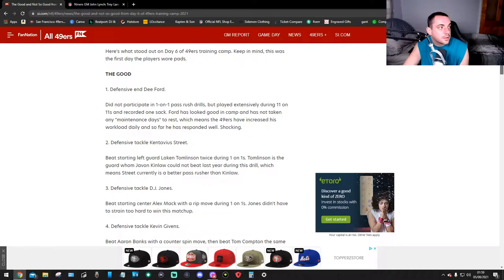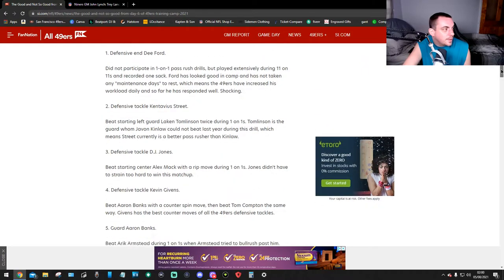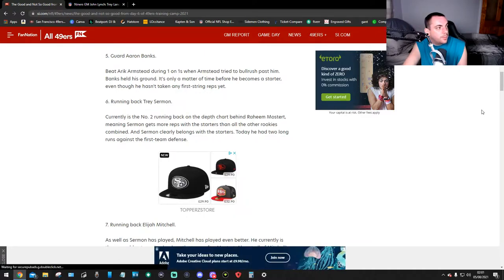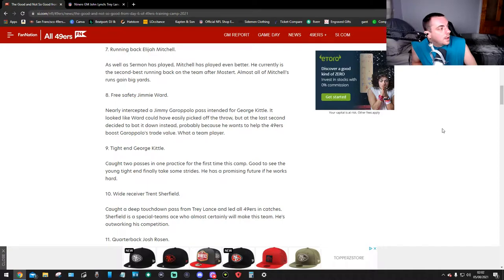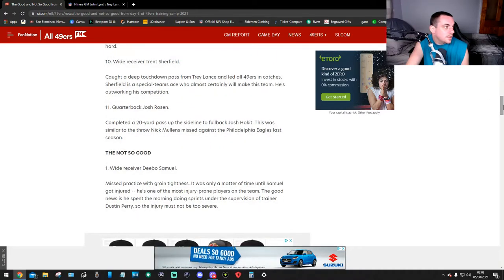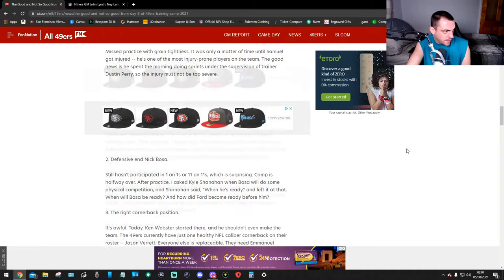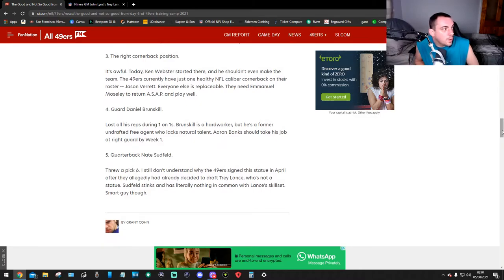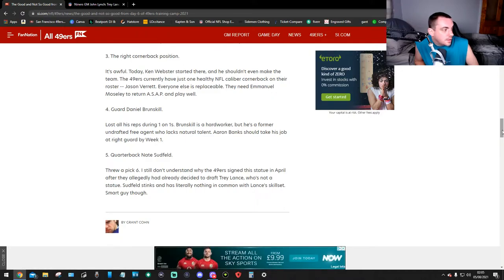2021 49ers Training Camp (DAY 6)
WHAT I WILL BE DOING FOR THE NFL SEASON

EQUIPMENT
Shure MV7 USB Podcast Microphone
Logitech C920 HD Pro Webcam
Elgato Key Light, Professional Studio LED Panel
Shure MVI-LTG Digital Audio Interface